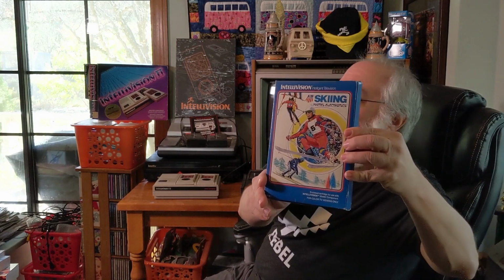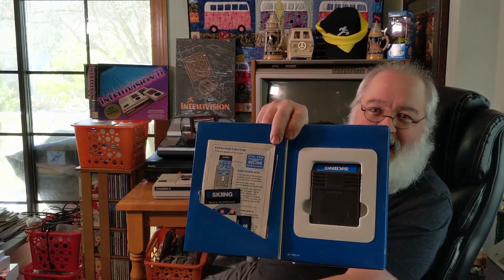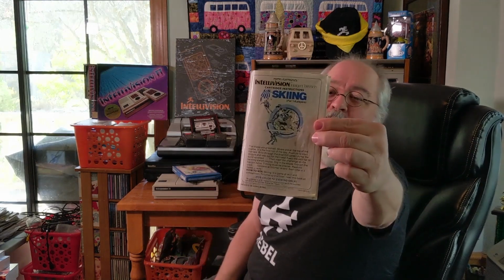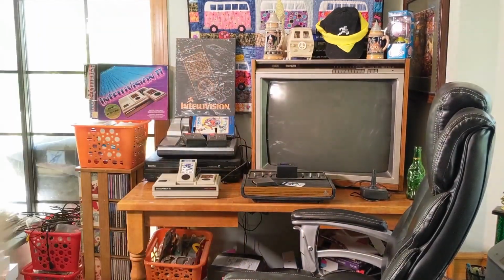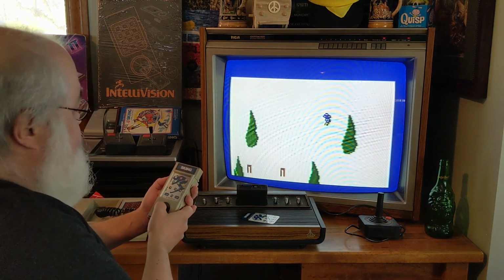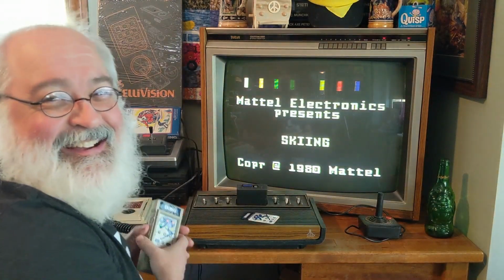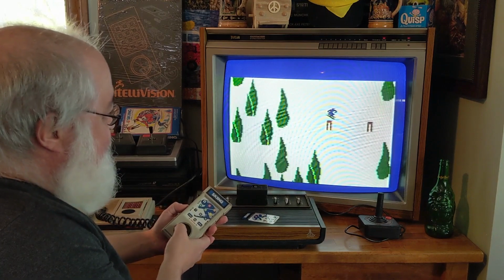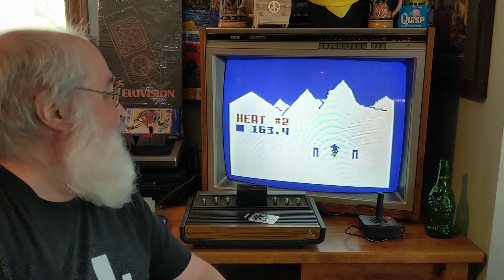First Time Playing Intellivision at 54 - Skiing - Played Like NO OTHER - LOL - Retro Gaming Goodness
Get ready... you need a good laugh?  Need to turn that frown upside down?  Then come watch me play video games like no other.

My Speccy friends already now... so now is the time to show off my massive video gaming skills to the world of Intellivision.

LOL!

I hope you enjoy my 1st experience using my 1st Intellivision.

Do you enjoy my content and hope for more.. and better?  Please consider becoming a patron at: